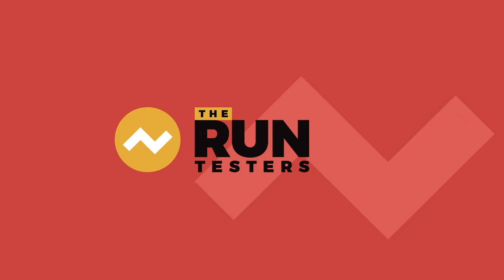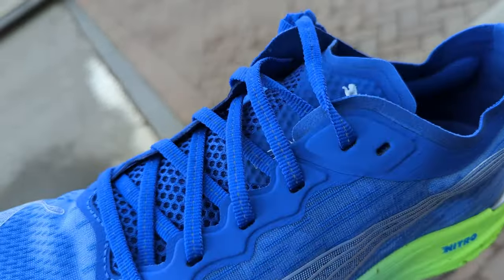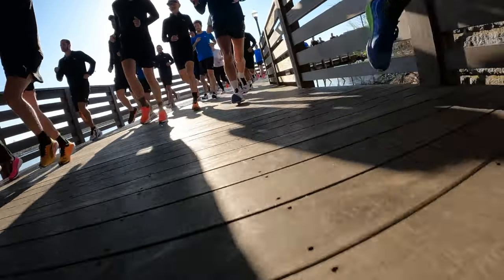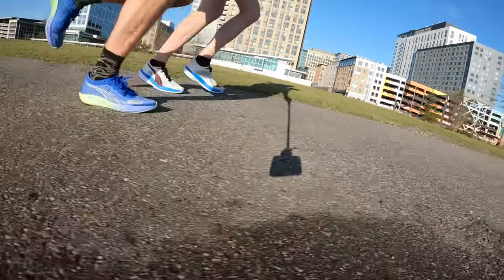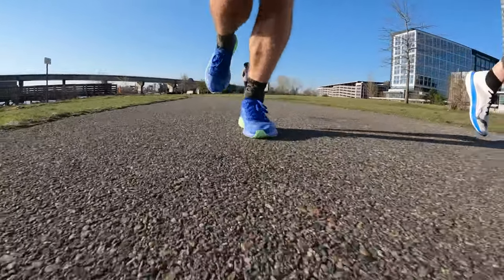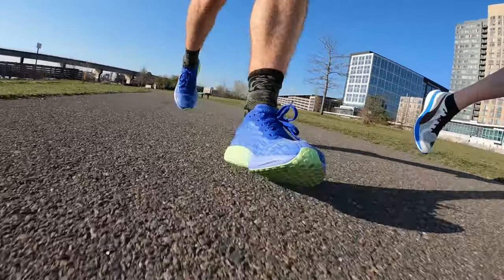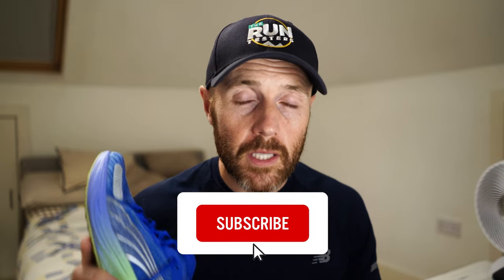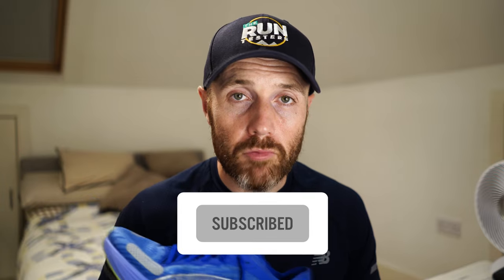Puma Liberate Nitro 2 Full Review | A super light short distance shoe for speed sessions and races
The Liberate NITRO 2 is a lightweight shoe designed for shorter-distance sessions and racing. The lean design combines a thin mono-mesh upper with an updated NITRO foam midsole built to be firmer than the first version.

That nitrogen-injected midsole aims to produce a responsive ride and a modest level of cushioning. The brand’s popular PUMAGRIP rubber covers the outsole for increased traction and durability, and there are reflective elements for added visibility at night.

Tom's been testing the shoe out to see if it's worth investing in.

Jump right in:

00:00 – Intro
00:15 – Stats
00:26 – Design
01:02 – How's the Fit?
01:54 – The Run Test
07:42 – Should You Buy It?